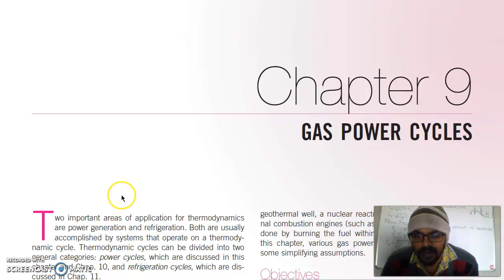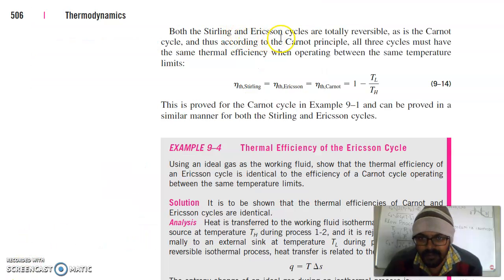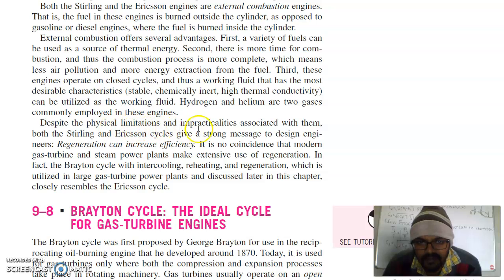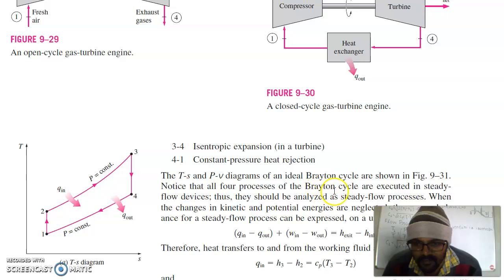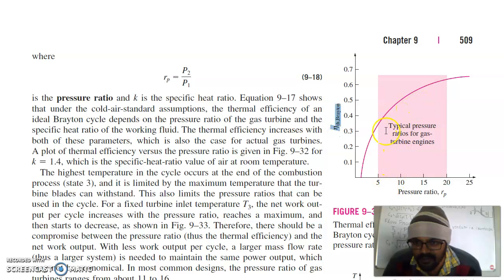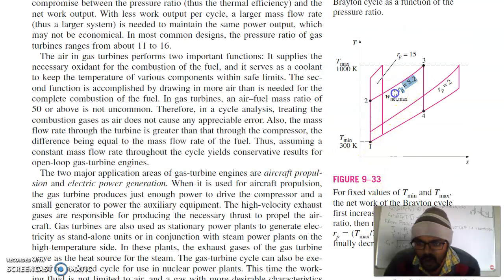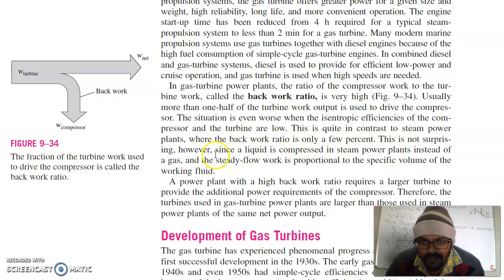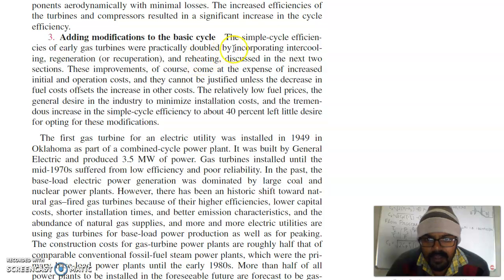Gas Power Cycle-Thermodynamics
Ericsson Cycle, Brayton Cycle is introduced in this Video.